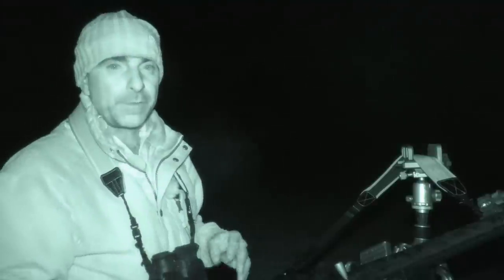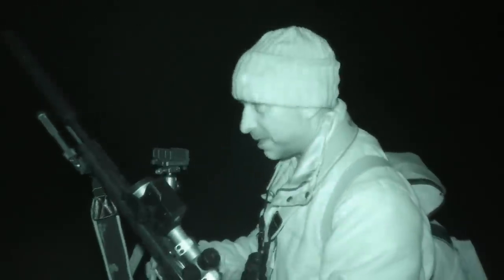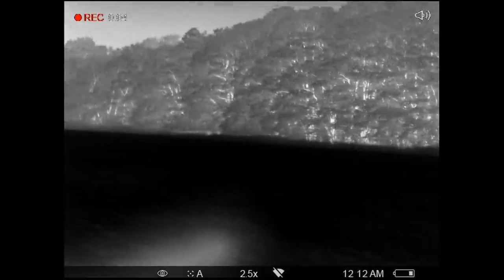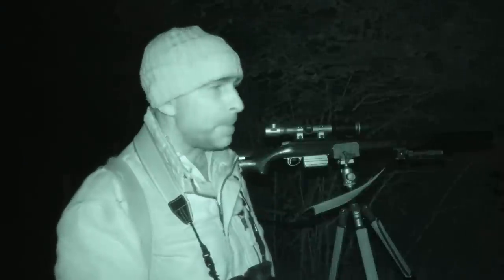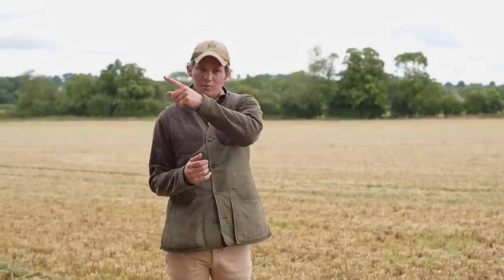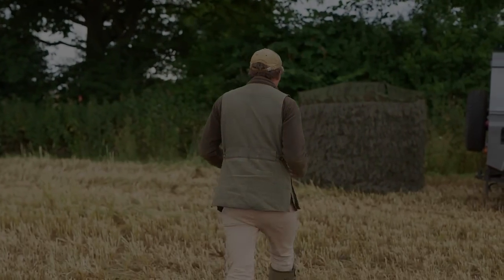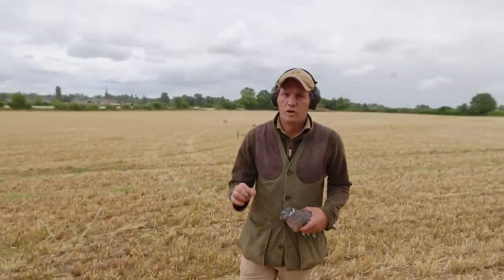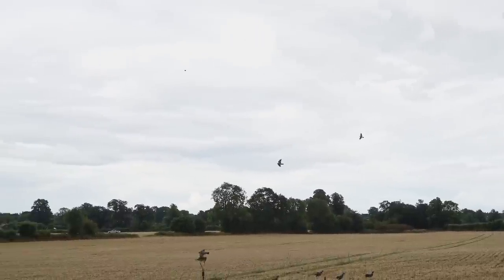The Shooting Show - Foxing over freshly cut fields PLUS pigeon shooting over early stubble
In tonight’s episode of The Shooting Show, Mark Ripley takes us out on another foxing mission armed with his trusty .223 topped with the latest in thermal technology – the Pulsar Thermion 2 XP50 Pro riflescope from Thomas Jacks Ltd. Using his Pulsar Accolade 2 LRF XP50 Pro binoculars, also from Thomas Jacks Ltd, Mark soon finds a fox or two out on the freshly cut fields and puts the thermal pairing to the test.

Then Tom Payne takes on pigeons over an early winter barley stubble. With aims to protect standing wheat crops, and the weather drawing in, can he fill his bag before the rain hits.